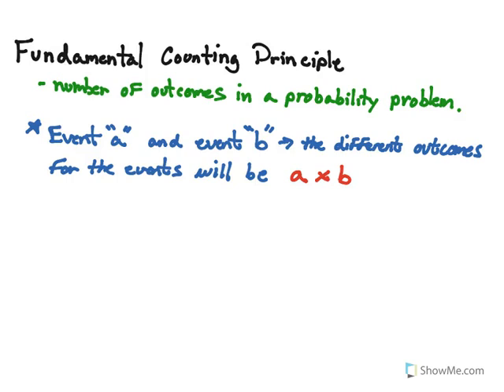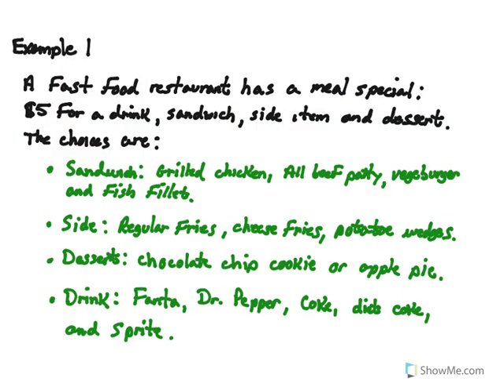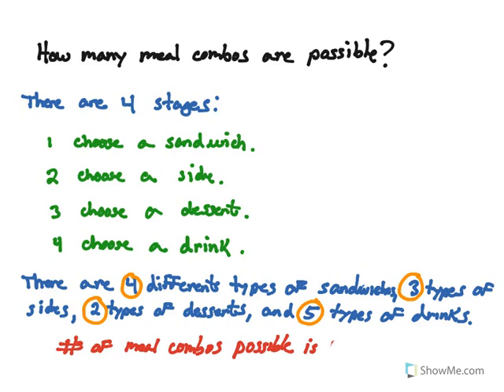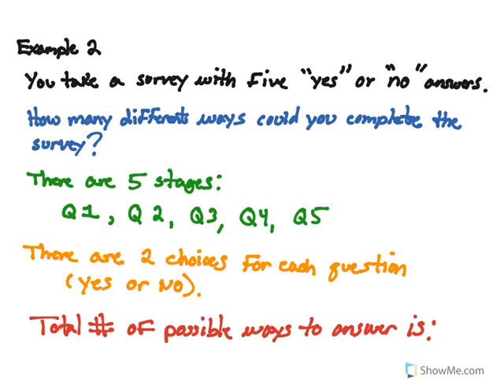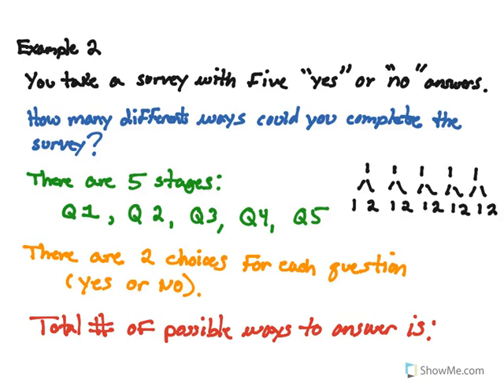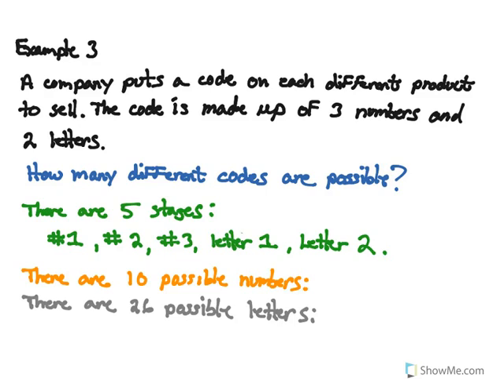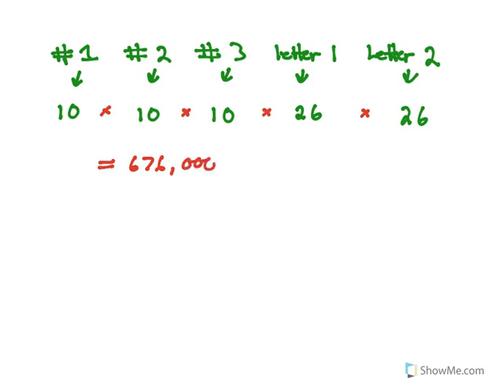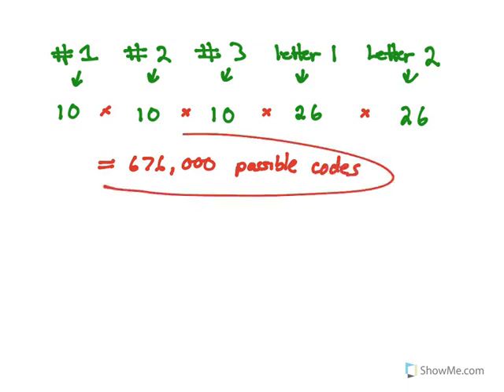Fundamental Counting Principle